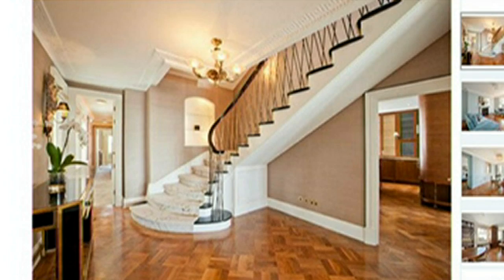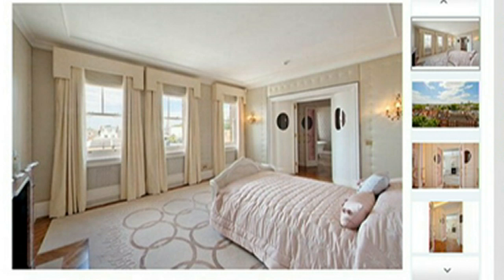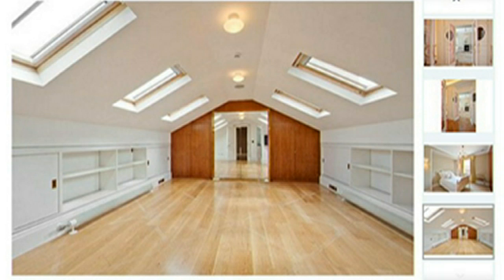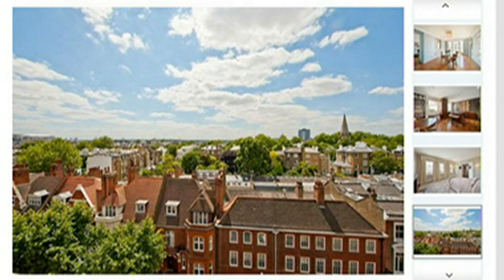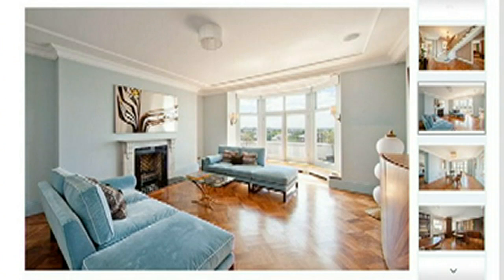Kylie lowers price of her multi-million pound flat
Kylie Minogue's London maisonette is on the market for 4.5 million.

. Test